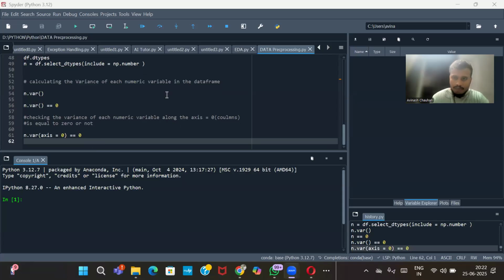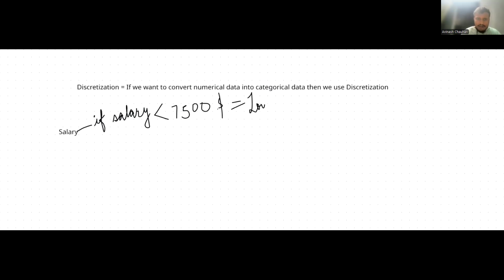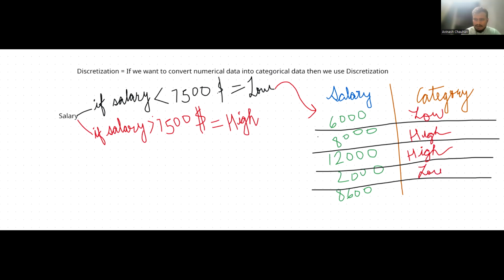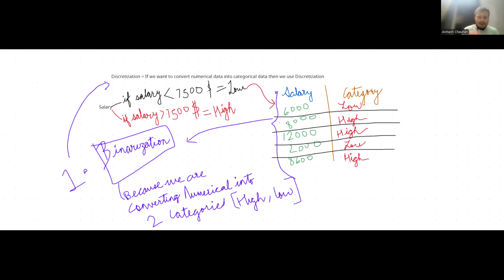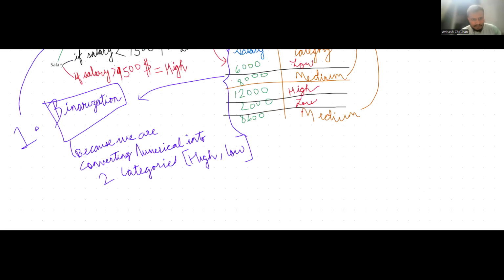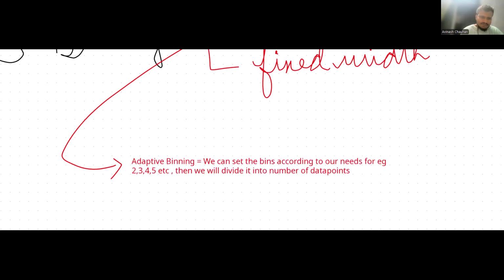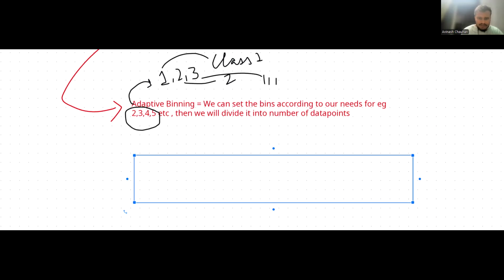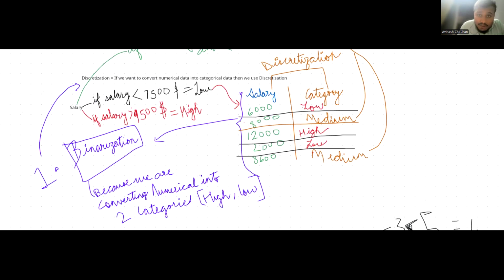Day 55 / 365 Learning Data Science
Encoding and Discretrization.